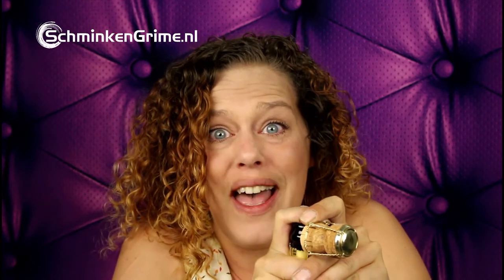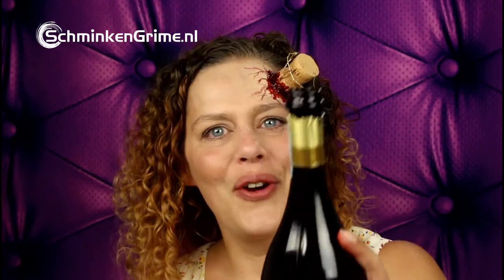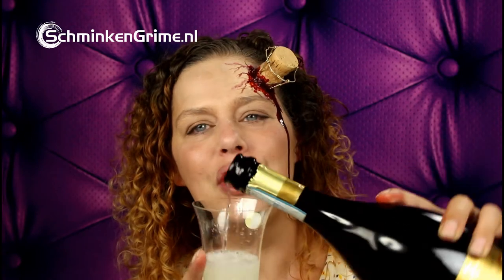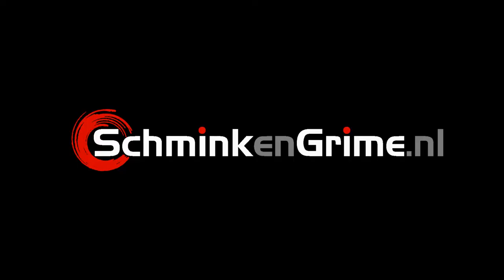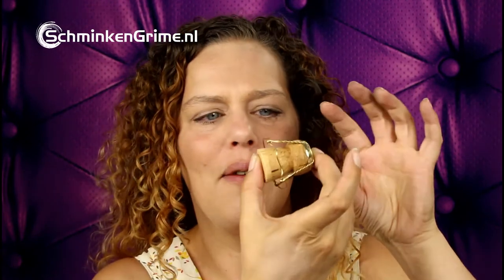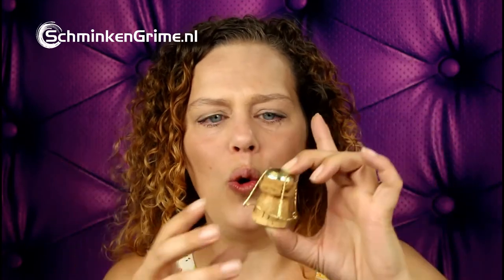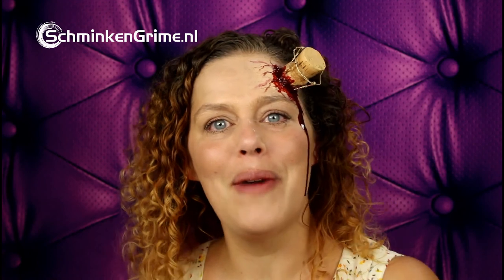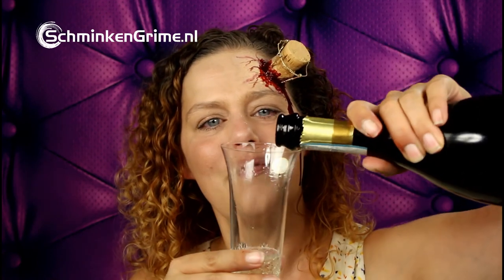Celebrating 1.000! FX Makeup: Cork in Head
A memorable moment for me and one that I would like to celebrate with you! That is why i got my bottle of Prosecco out and decided to celebrate in style. As always it didn't completely to as I planned ;). But after my chock with the cork I had a lot of fun making this makeup for you. If you liked the video don't forget to give it the thumbs up. This way you won't miss any of our video's.

▷ Have you seen my our on skin FX Makeup video's?